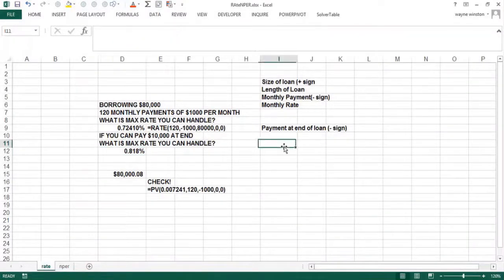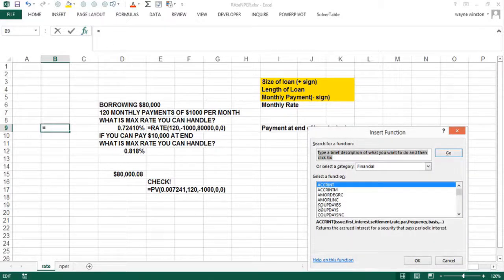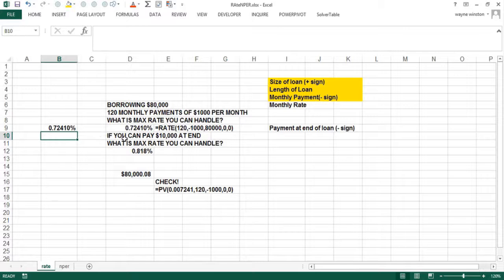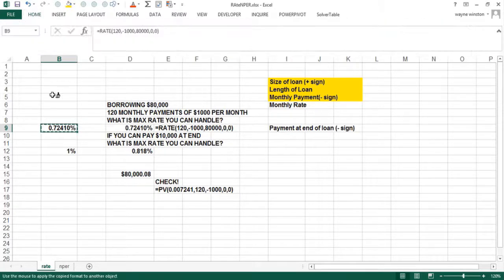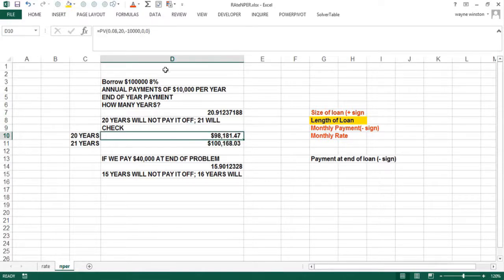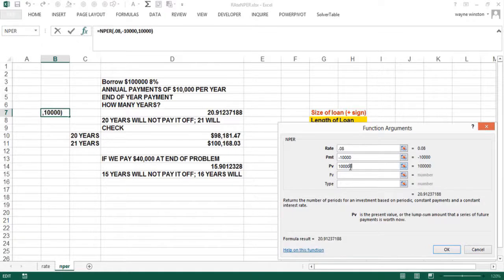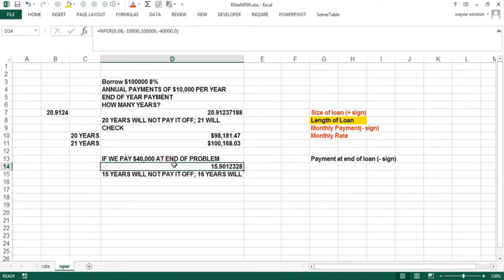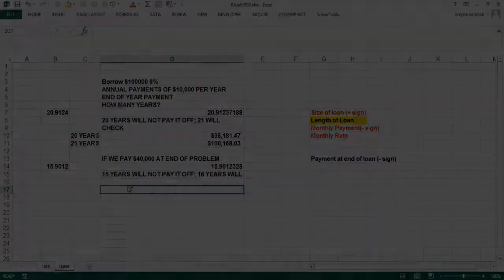Using The RATE and NPER Functions In Excel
Harvard asked him to create their course and Microsoft asked him to write their book. In this video, Dr. Winston discusses the RATE and the NPER functions in Excel. The RATE function is a financial function that gives us the interest rate per period of an annuity and the NPER function returns the number of periods for a loan or investment.